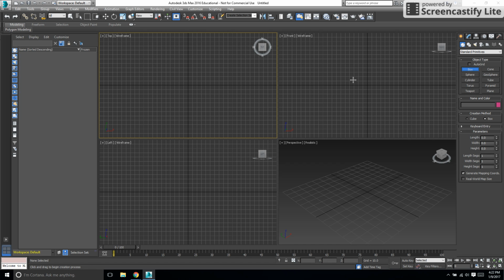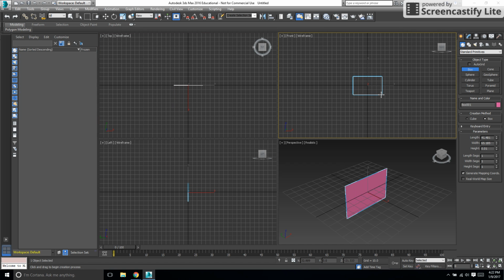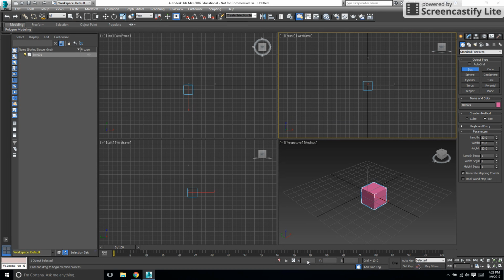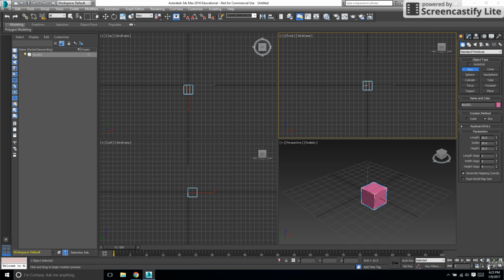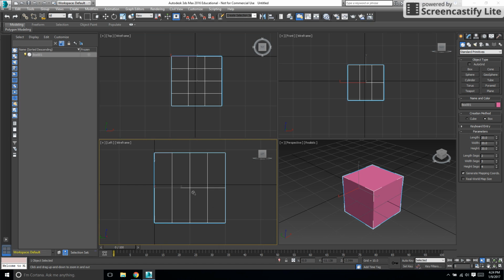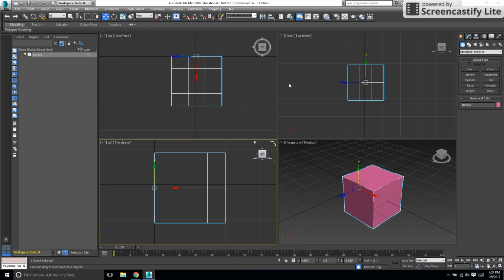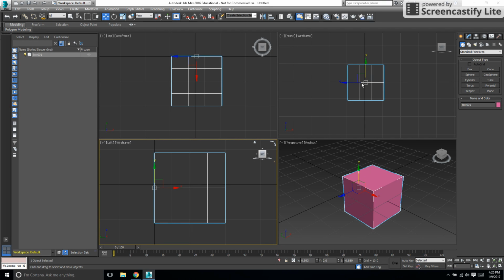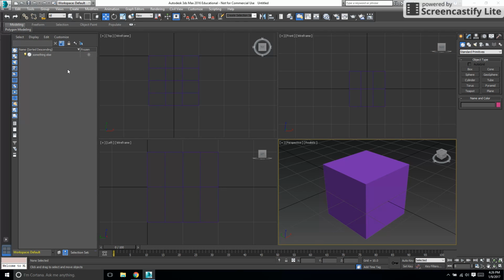AutoDesk 3DS Max - More basics Segments, color, zoom, renaming